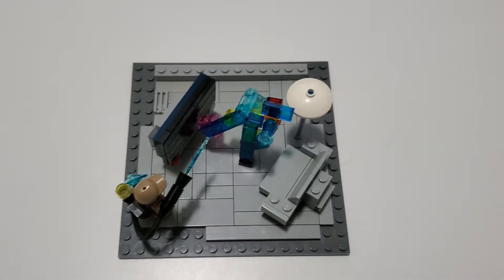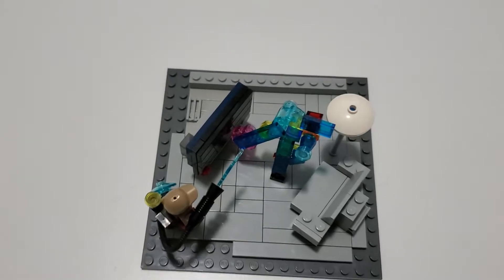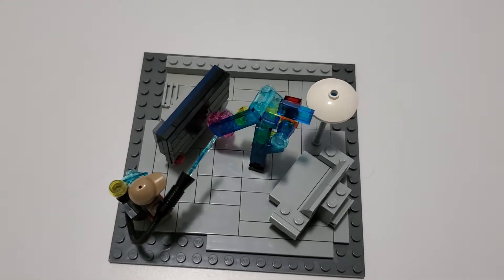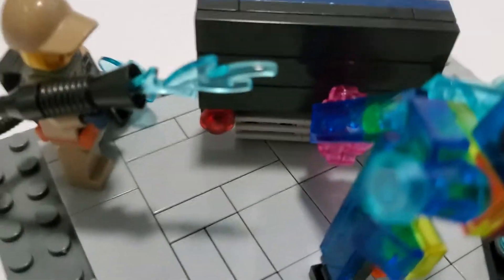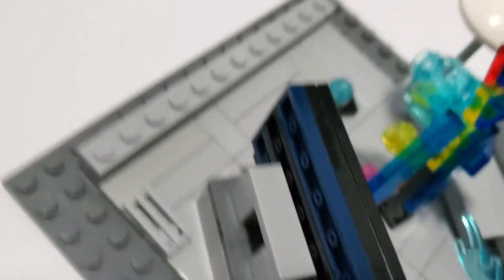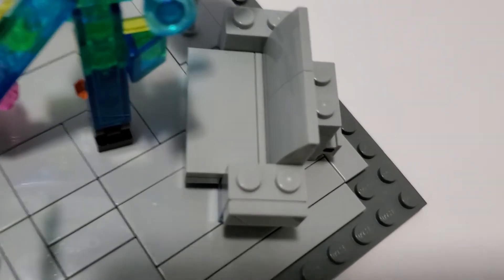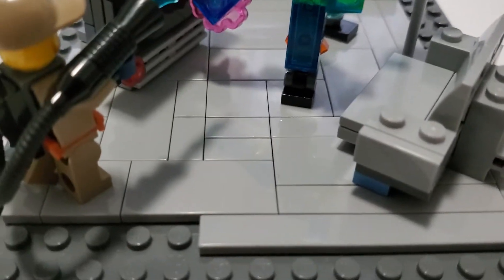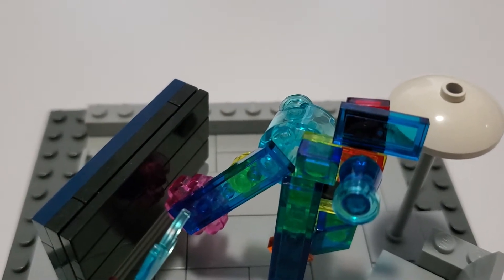My Attempt at a small Ghostbuster's Moc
Another Week another Moc... Kind of.